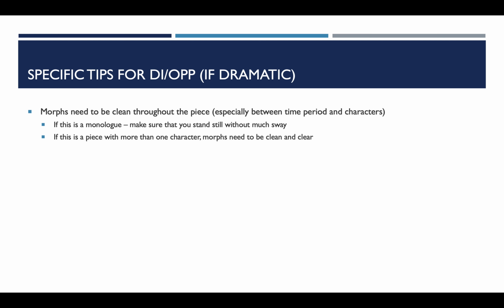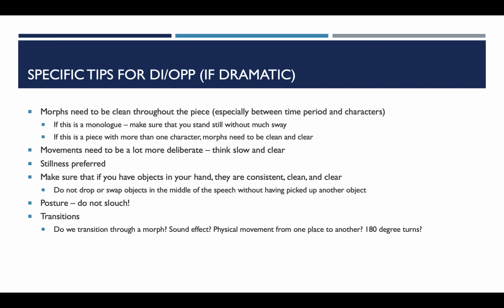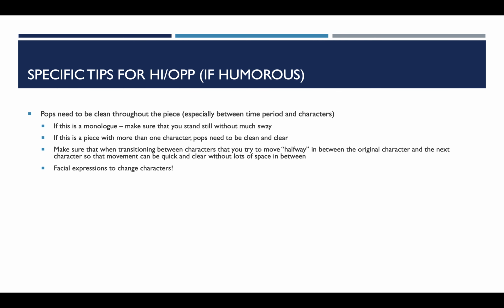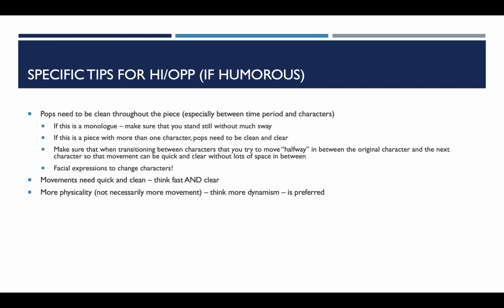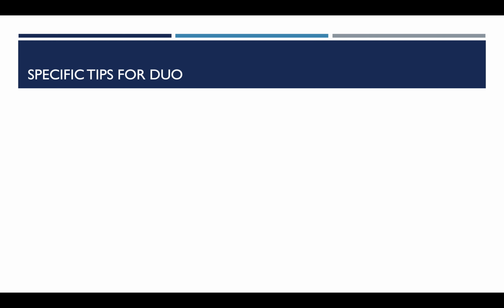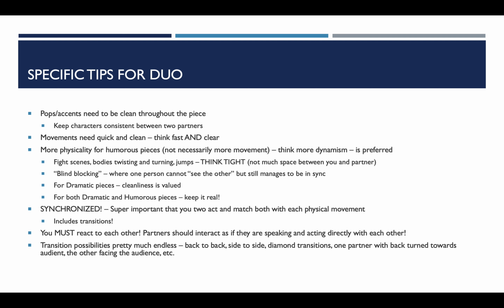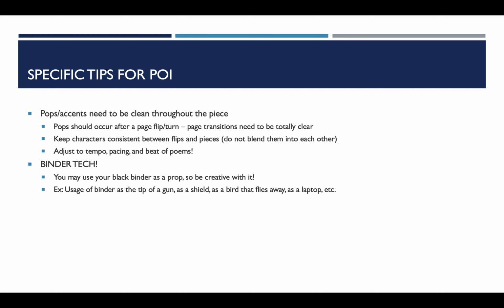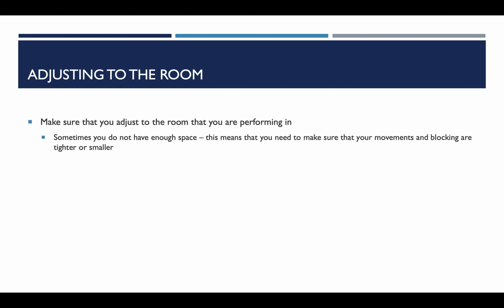Interp D8.2. Blocking Part II